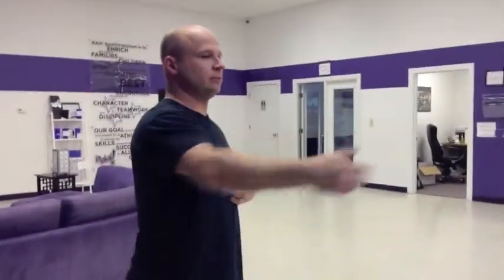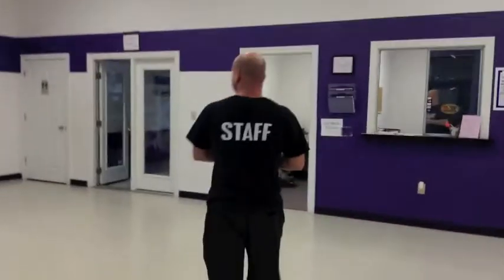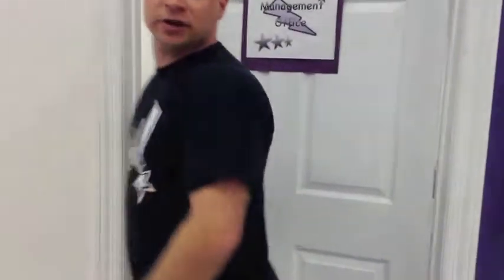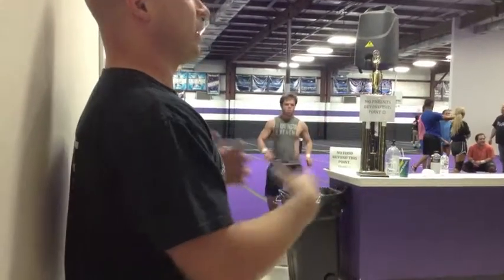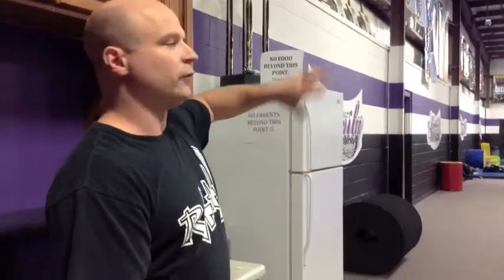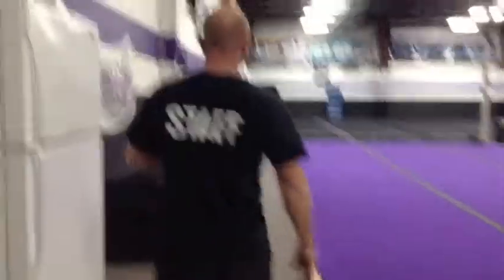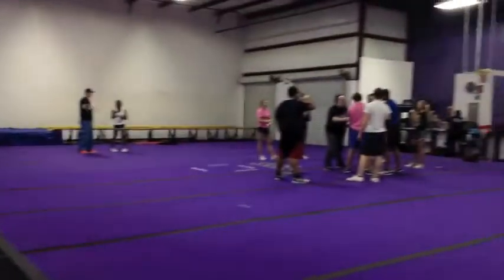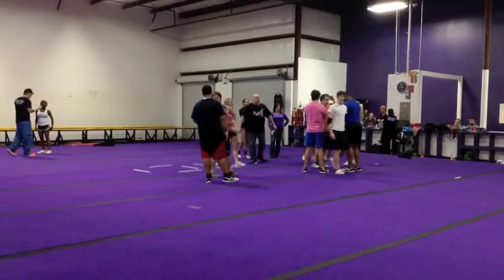RAH! Spirit Gym Tour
RAH! Spirit began in April 2010.  The president, Jay Brandon, has been coaching cheerleading for 26 years. Jay previously owned several gyms across the southeast in the late 90's and early 00's.  After a 6-year break, he decided to get back into the cheerleading industry, and RAH! Spirit was born. After their first year of business,  RAH! Spirit is the fastest growing program in the country! They currently have approximately 1,100 students enrolled in the organization.

Philosophy: At RAH! Spirit our philosophy is to build relationships first and do business second.  It is our goal to have the best cheerleading equipment and state of the art technology. We make it a priority to give every athlete individual attention. When you walk into the gym, you become part of our family. We take pride in all of our athletes, parents and teams.  We are very proud to offer classes for all ages and skills levels. Our greatest joy as coaches is seeing our athletes grow in our program as cheerleaders and individuals.